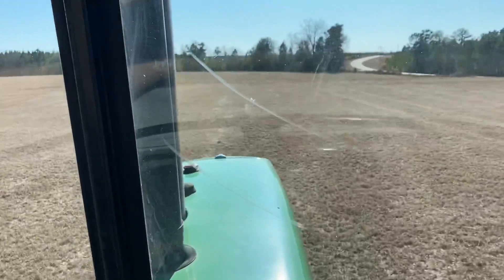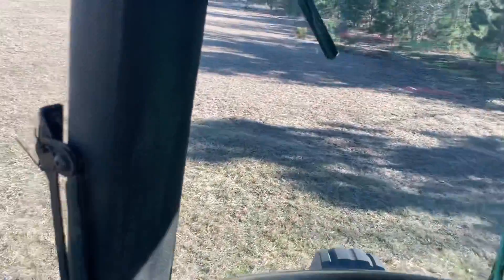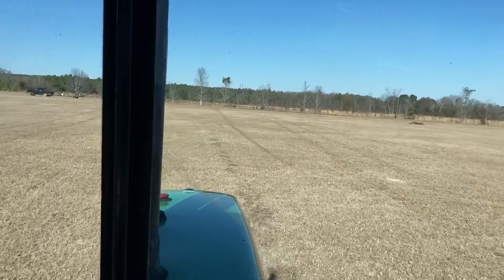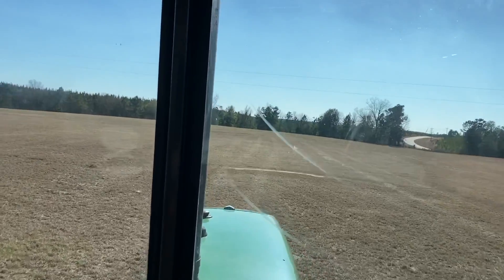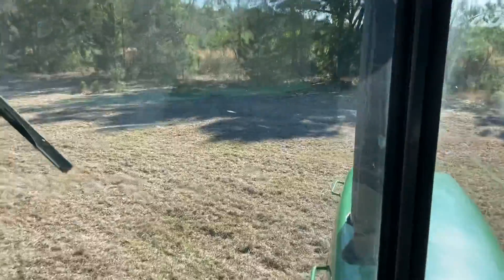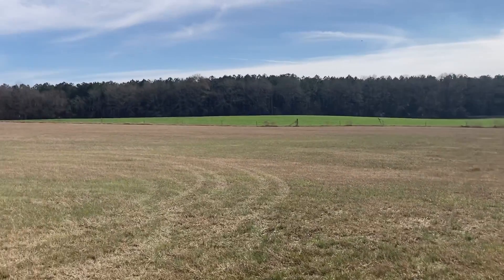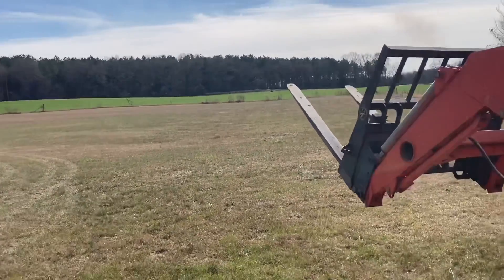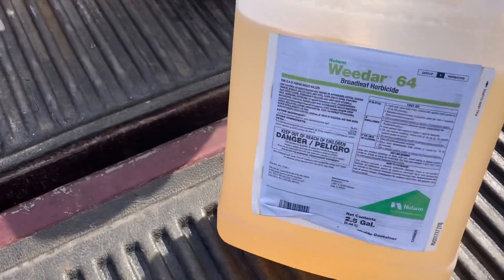Spraying hay ground and rye